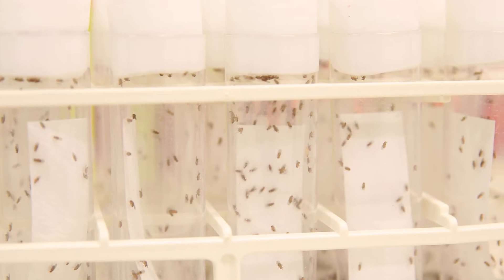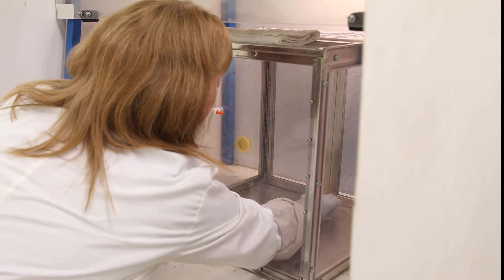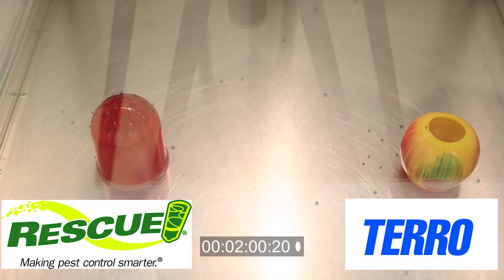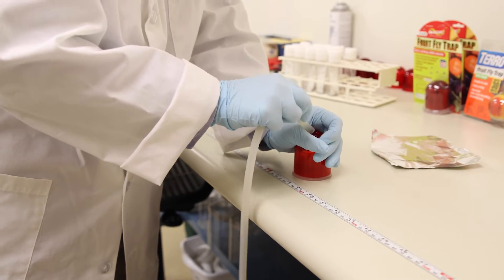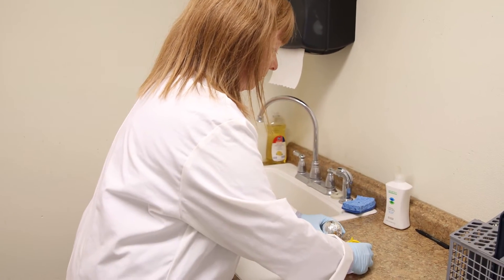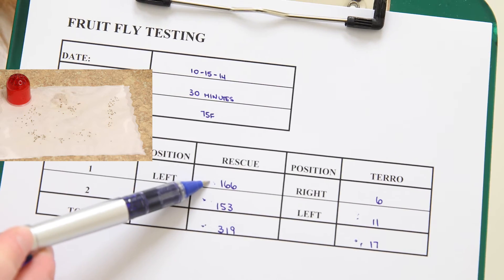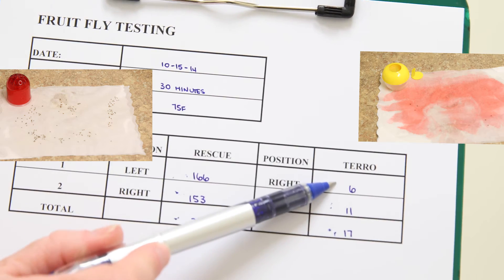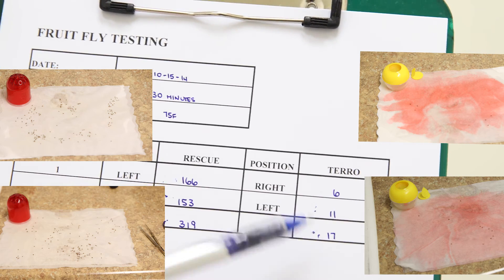RESCUE! Fruit Fly Trap vs. Terro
A side-by-side scientific test of the new Fruit Fly Trap from RESCUE! vs. the Terro trap. RESCUE! catches over 18 fruit flies to every one caught by Terro.